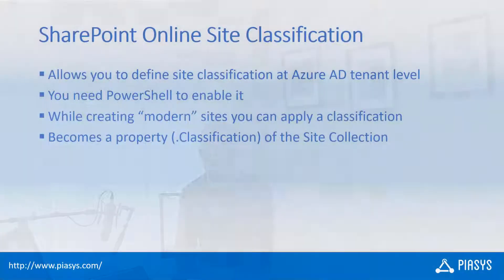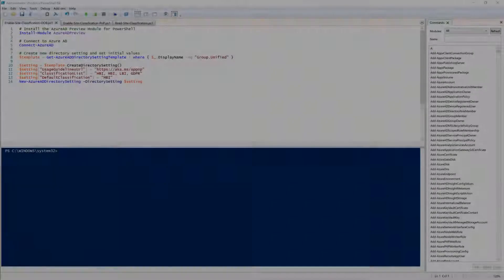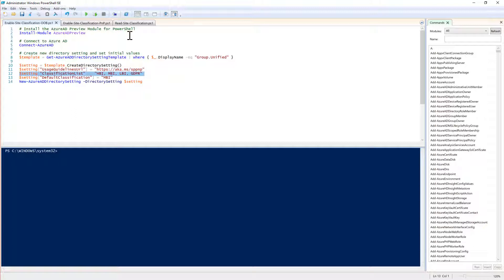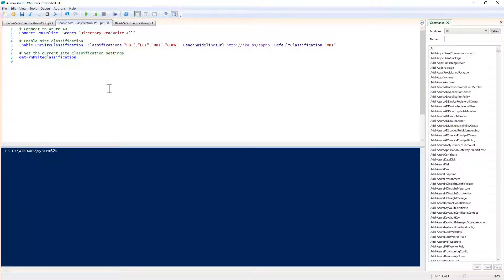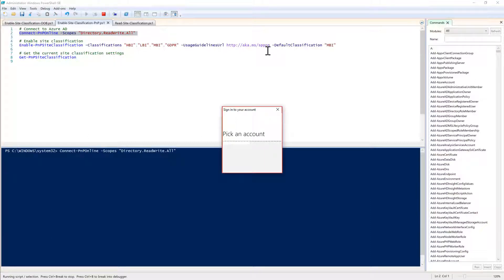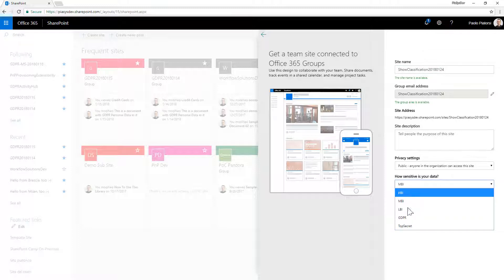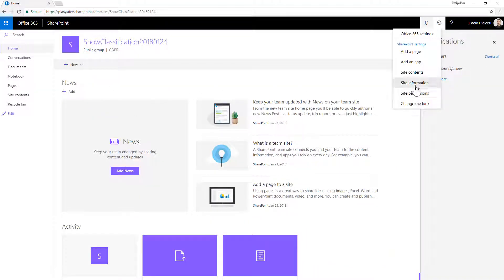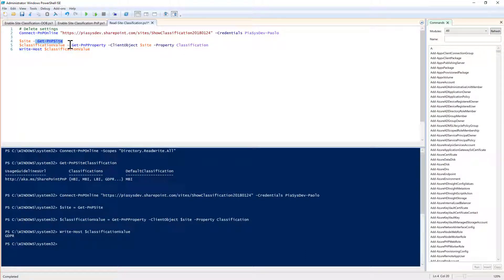Episode #4 - Understanding SharePoint Online Site Classification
In this video learn what the SharePoint Online Site Classification is, and how to configure and use it. Moreover, let's see how to read the classification of an already created site using CSOM or PowerShell.